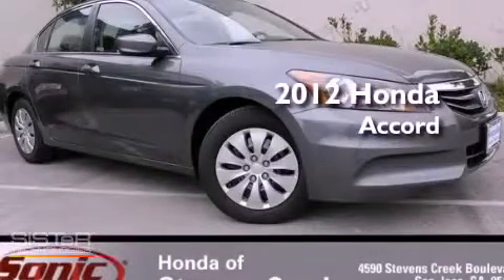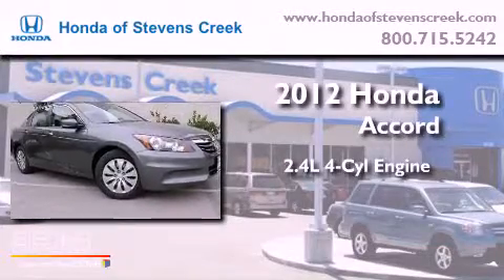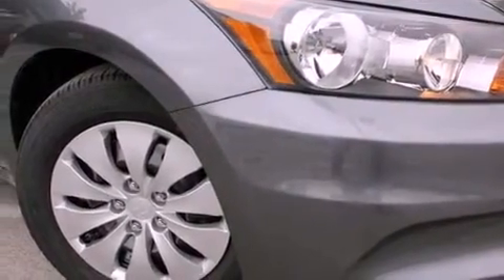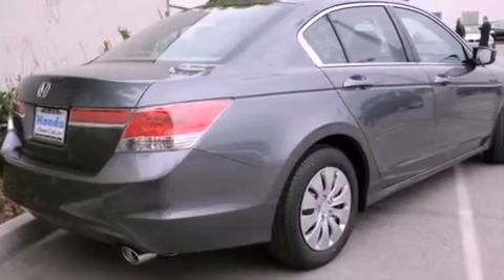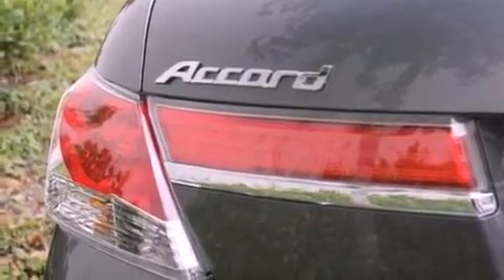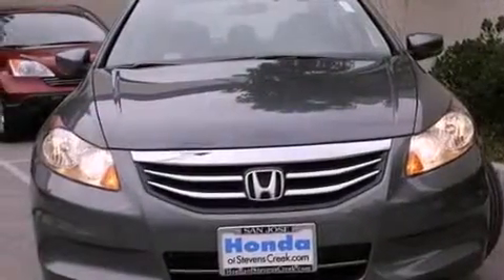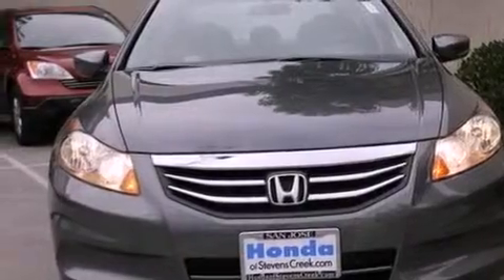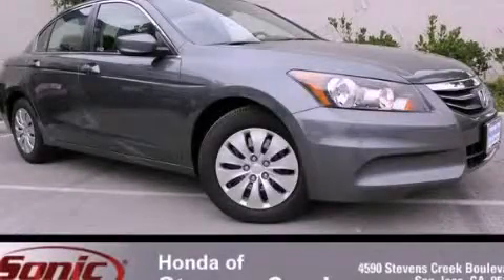2012 Honda Accord San Jose CA 95129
Year : 2012
 Make : Honda
 Model : Accord
 Engine : 2.4L I-4 cyl
 Trans . : 5-Speed Automatic
 Exterior : Polished Metal

 Interior : Gray

 2012 Honda Accord San Jose CA